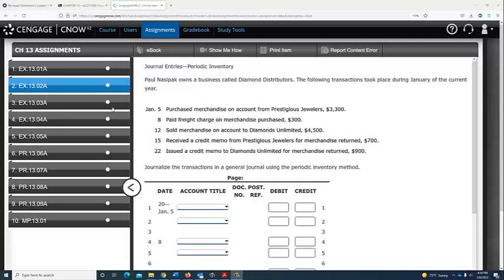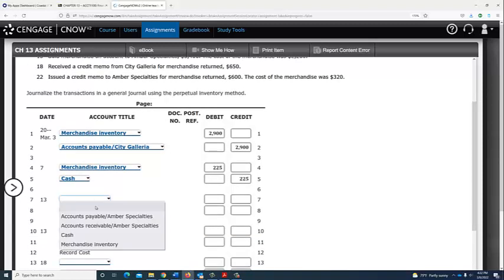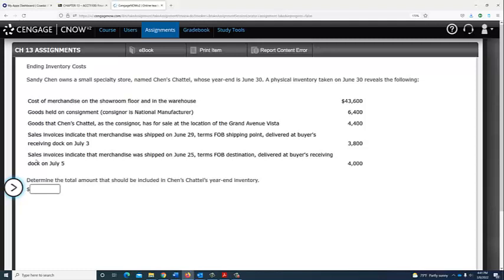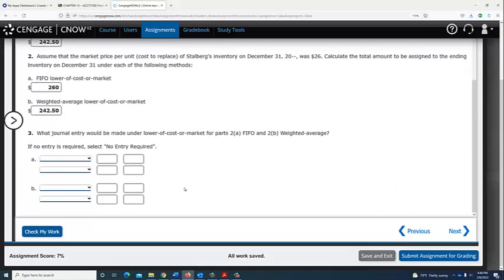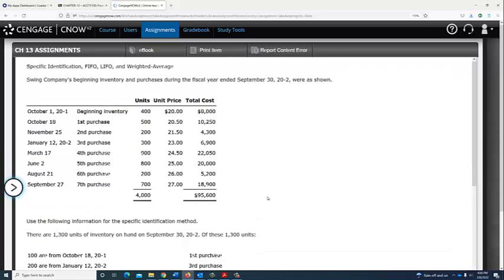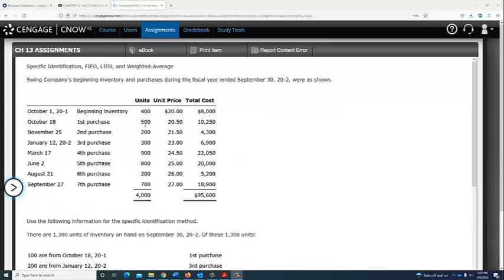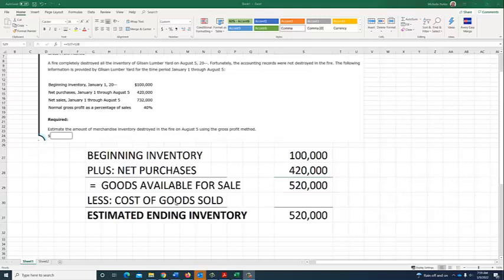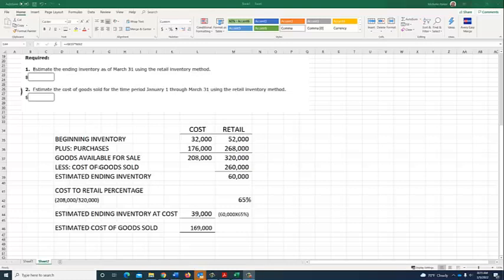CH 13 Problem Demonstration Inventory Methods